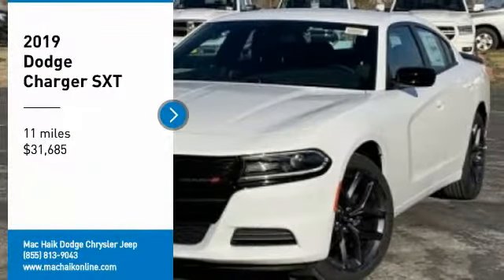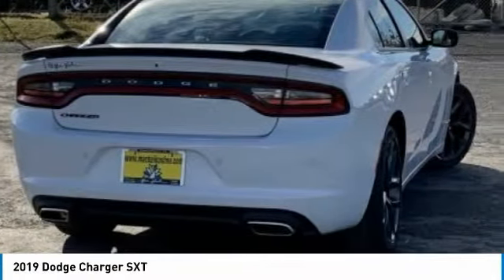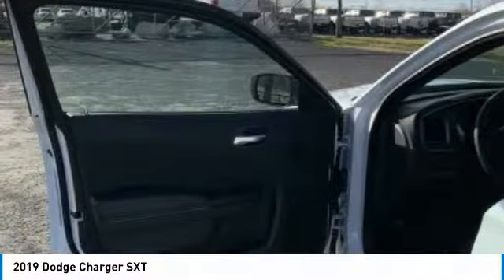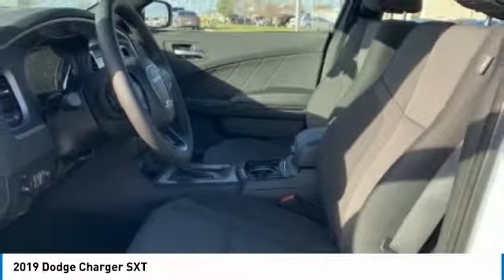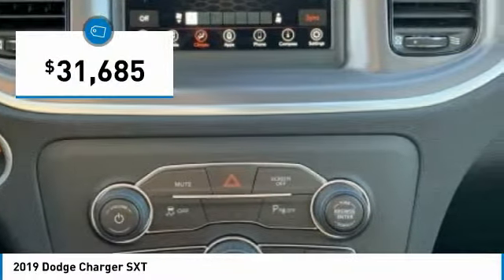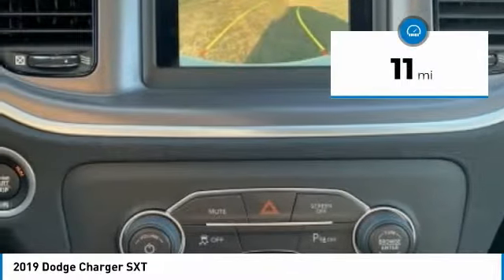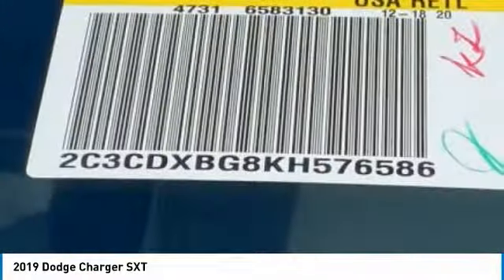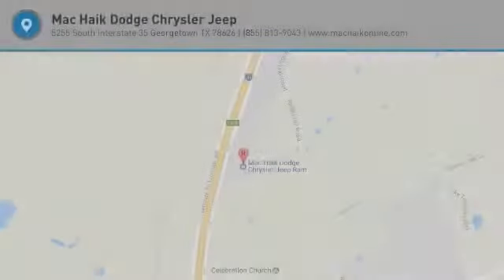2019 Dodge Charger Austin KH576586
2019 Dodge Charger SXT

Don't miss this 2019 Dodge Charger. It's equipped with great features. You'll want to take this 4dr car home. Make a great choice today.